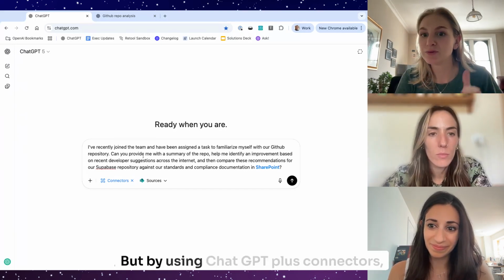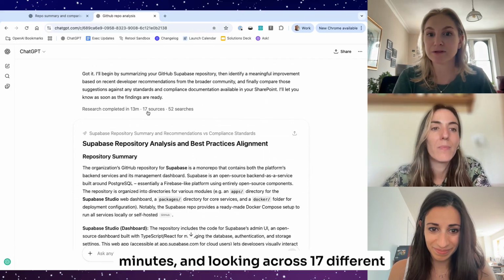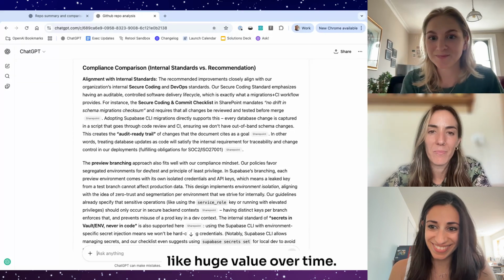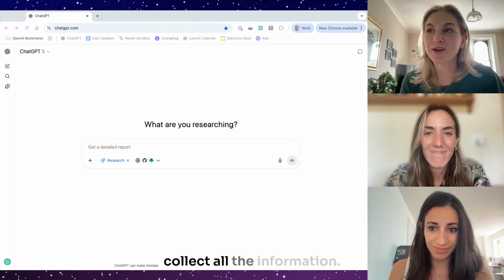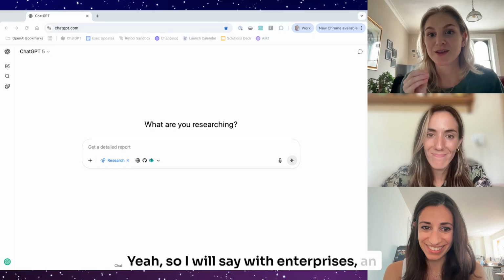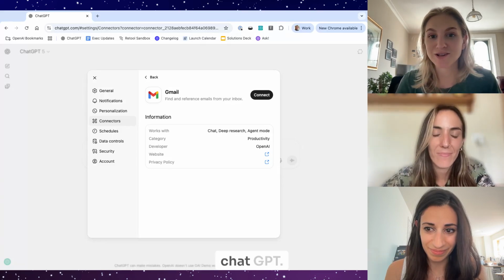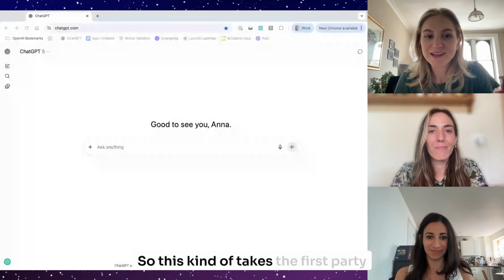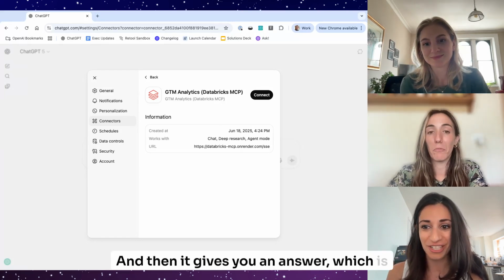The Future of AI: ChatGPT Connectors & Governance Explained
Discover how ChatGPT Enterprise connectors are transforming knowledge management, productivity, and security in organizations. In this episode, Anna Jenkins, Solutions Engineer at OpenAI, dives into the power of connectors—how they seamlessly integrate with enterprise tools, streamline workflows, and unlock new levels of efficiency.

From real-world customer success stories to the importance of role-based access control and governance, Anna explains how connectors enable ChatGPT to act as a single interface for enterprise knowledge. You’ll also learn best practices for implementation and where connectors are heading next.

Whether you’re in IT, customer success, or operations, this conversation shows why connectors are becoming essential for enterprise AI adoption.

⏱️ Chapters
00:00 The Role of a Solutions Engineer at OpenAI
00:03 Introduction to AI Solutions at OpenAI
01:21 Exploring Connectors in ChatGPT Enterprise
02:37 The Importance of Connectors for Knowledge Management
04:34 Real-World Applications of Connectors for Developers
07:41 Demonstrating the Power of Connectors
08:17 Connecting Various Tools with ChatGPT
09:53 Setting Up Connectors in ChatGPT Enterprise
10:41 Customer Success Stories with Connectors
11:39 Creative Uses of Connectors Beyond File Search
13:09 Ensuring Data Security and Access Control
15:32 Role-Based Access Control for Connectors
16:49 Best Practices for Implementing Connectors
18:50 The Future of Connectors and MCP Integration

🔑 Key Topics:

ChatGPT Enterprise connectors explained
Knowledge management and productivity benefits
Real-world customer success stories
Security and role-based access control
Best practices for enterprise implementation
The future of connectors and governance